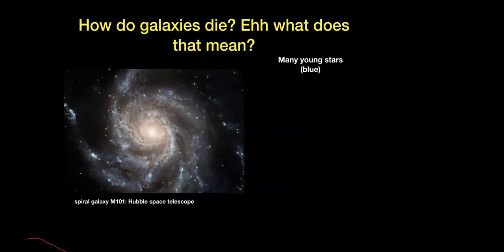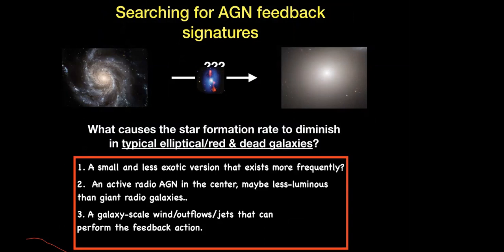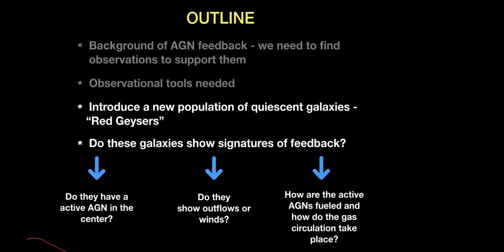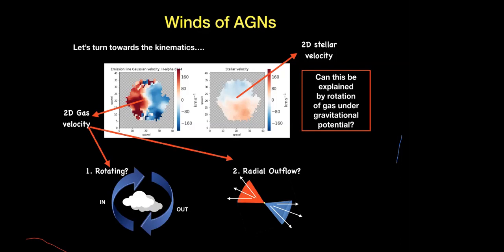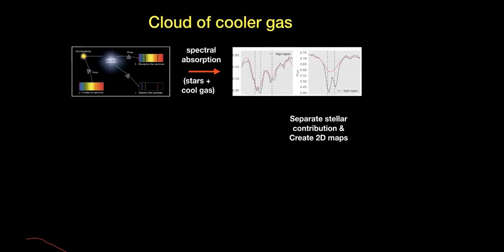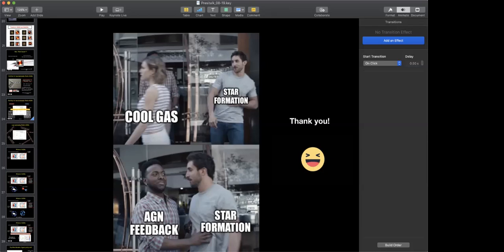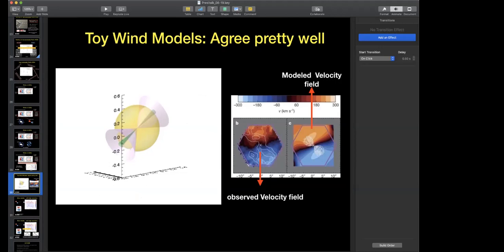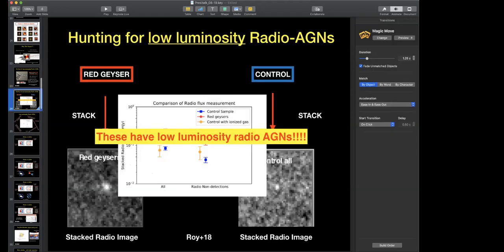Gone With The Wind: How do Galaxies Die? | Namrata Roy | UC Santa Cruz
Alumni Lecture Series is an online weekly colloquium series where the alumni students of the Department of Physics, Presidency University, Kolkata, who are currently pursuing PhD, are invited to give a talk on their research topic.

Speaker :- Namrata Roy
Institute:- University of California, Santa Cruz